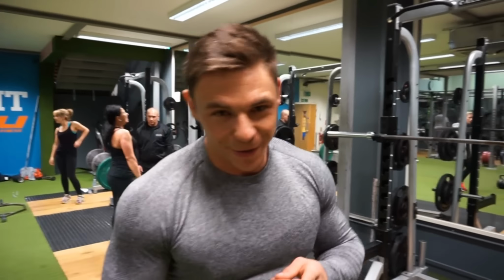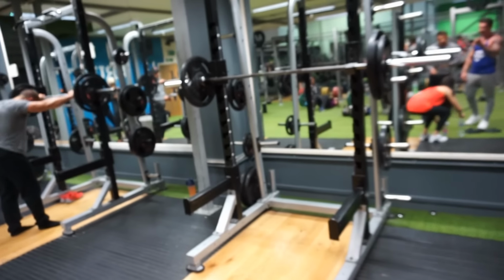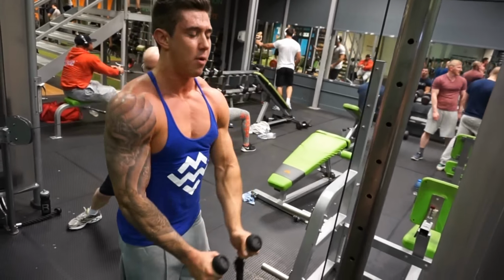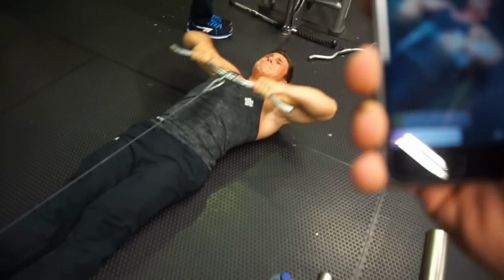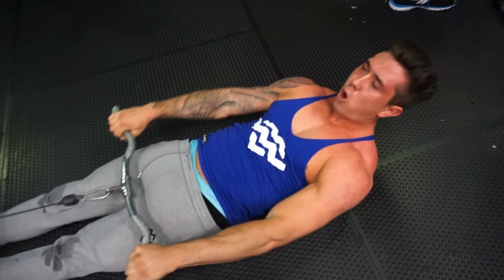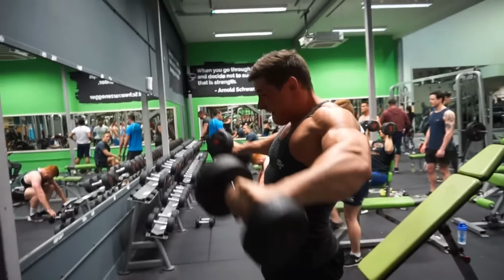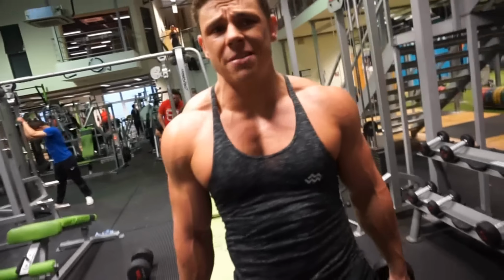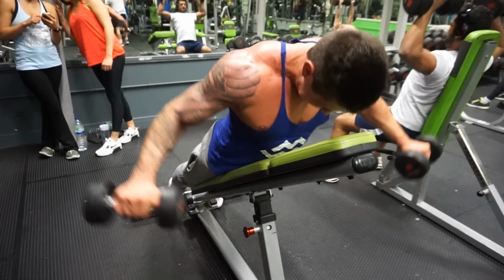Machine Fitness Workout FT AJ Aesthetics And Dan Yeomans